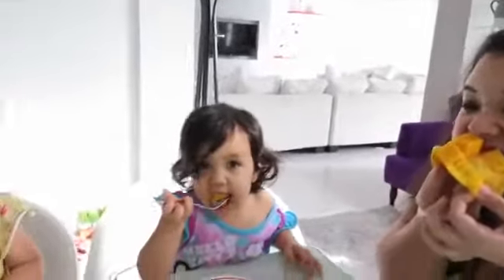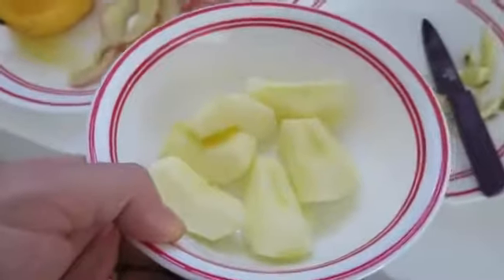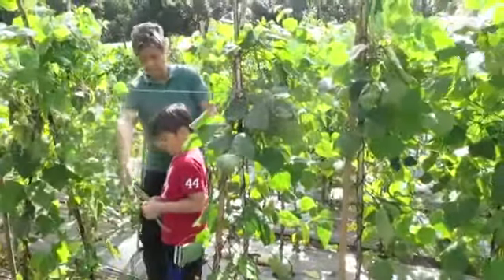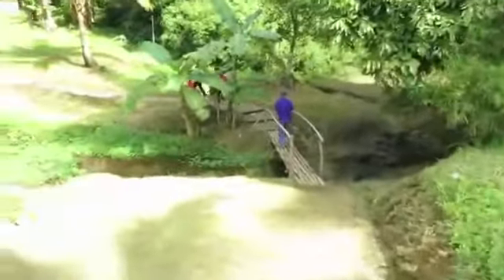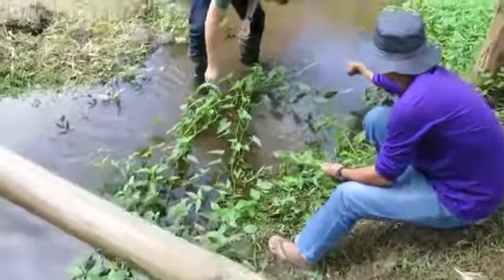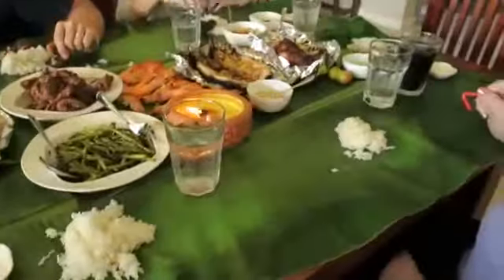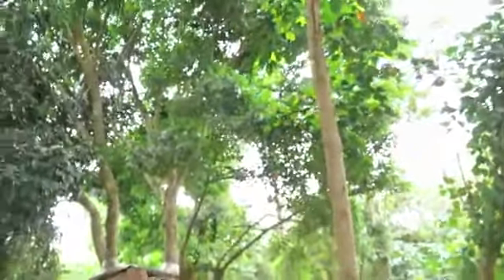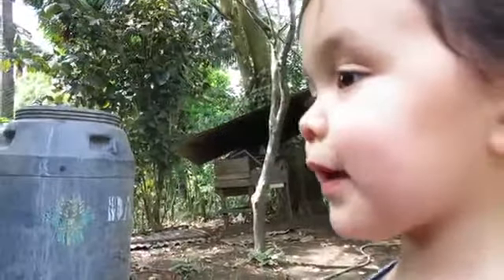Feast DELICIOUS FILIPINO FOOD! Vlogs